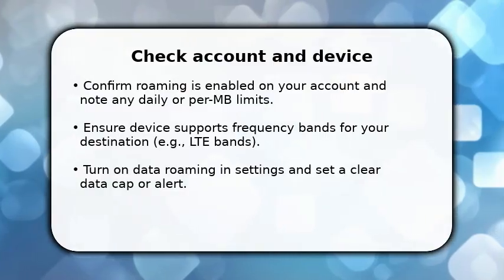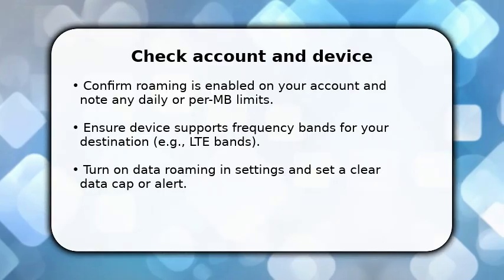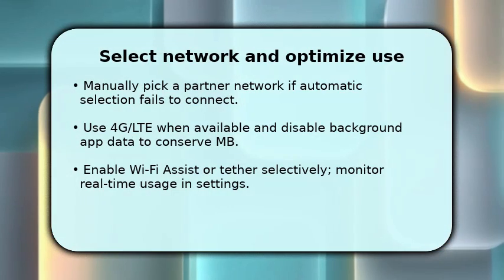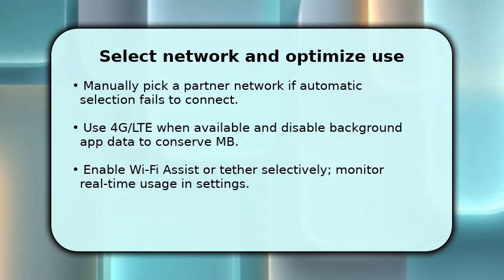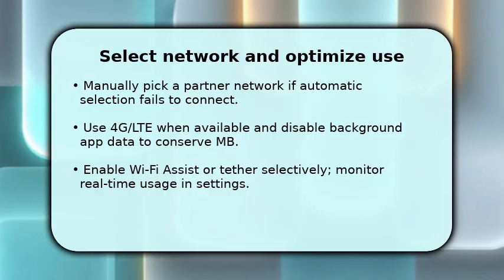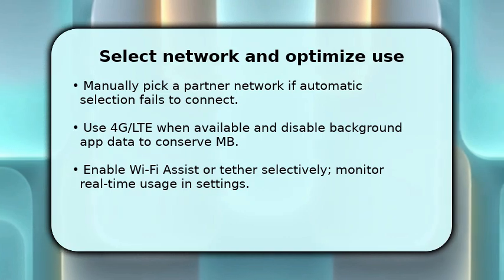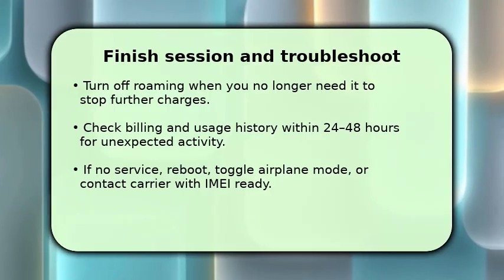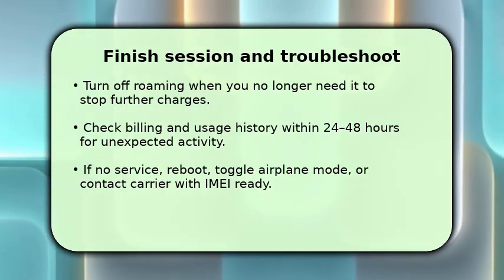How to Use Roaming Internet - Step by Step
How to Use Roaming Internet - Step by Step | 🔒 Surfshark VPN Deal — Stay private and secure. $1.99/mo + 3 Months Free ▸

Learn the essential steps for using roaming internet on your mobile device. This video guide covers how to connect, browse safely abroad and manage data costs effectively while staying online in different countries.

roaming internet, mobile connection overseas, internet usage abroad, data plans travel, connectivity tips for roamers, safe mobile web access outside US, managing international cellular data, global Wi-Fi hotspzymes, traveler's guide to online connectivity